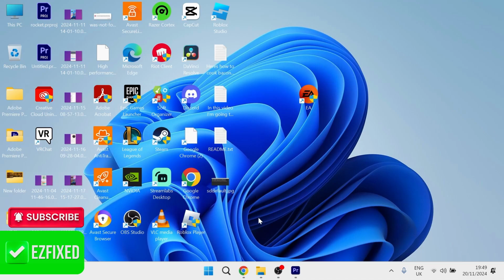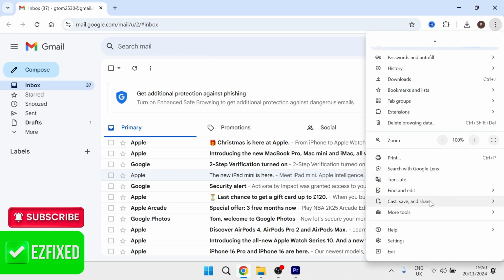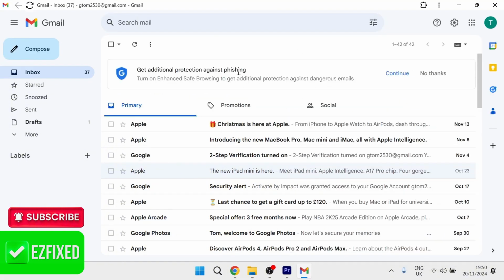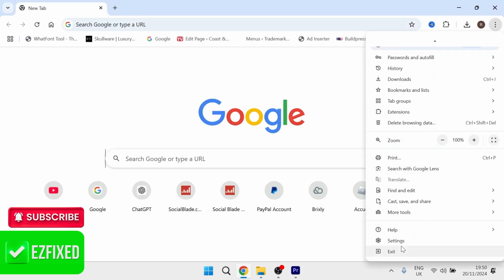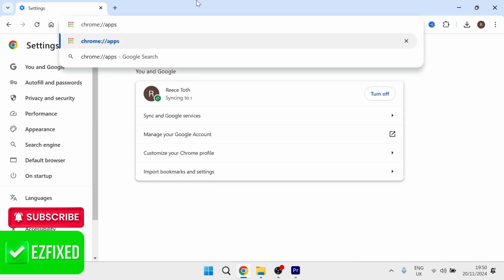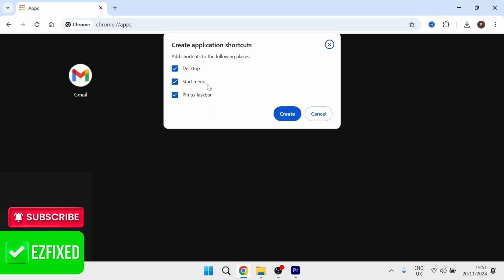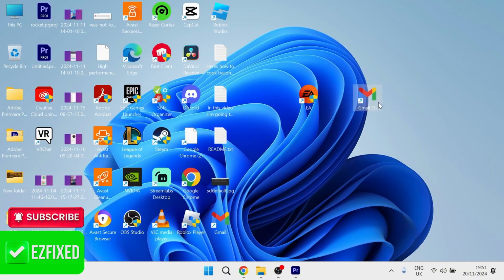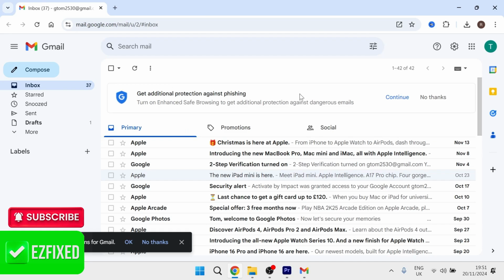How To Add Gmail Shortcut to Desktop on Windows 11 [Quick Guide]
In this video I will show you How To Add Gmail Shortcut to Desktop on Windows 11 [Quick Guide]